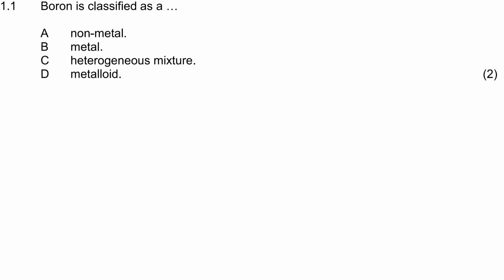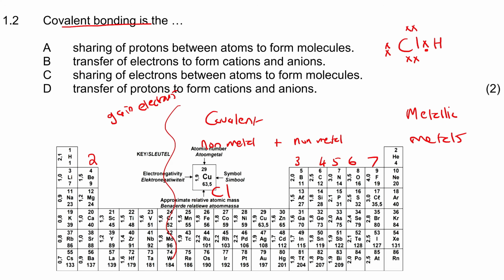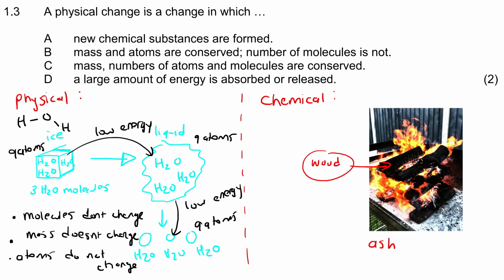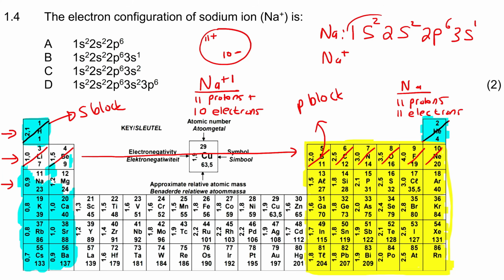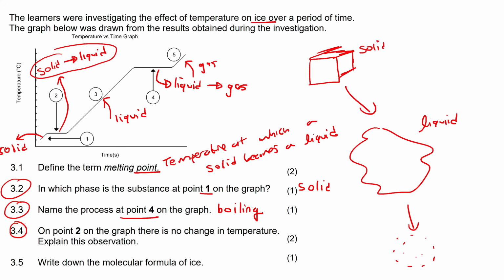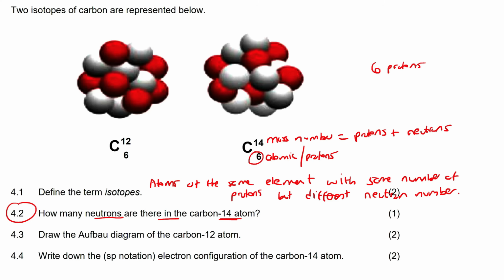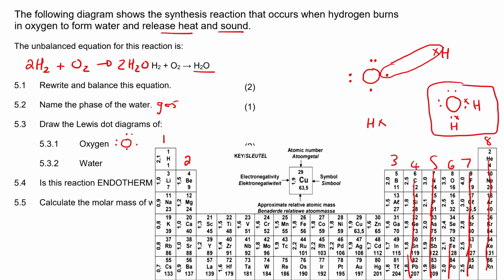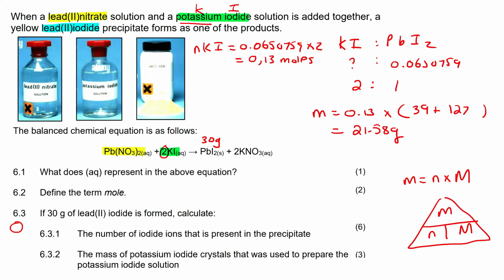Chemistry June Gr 10